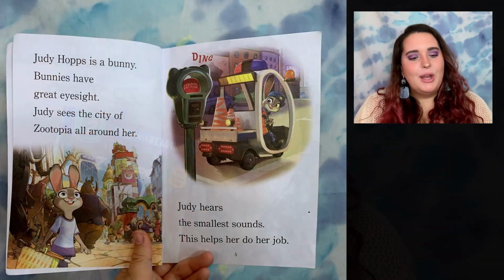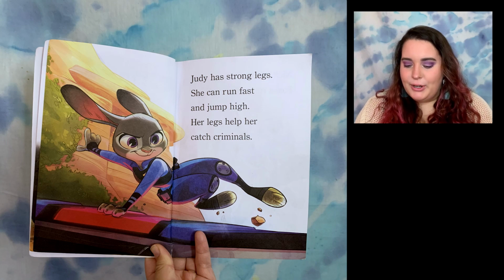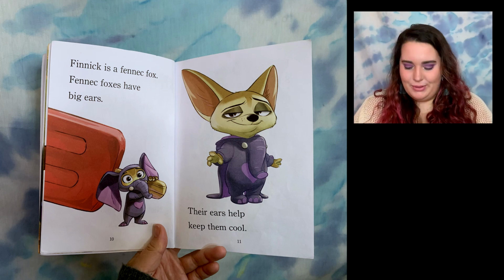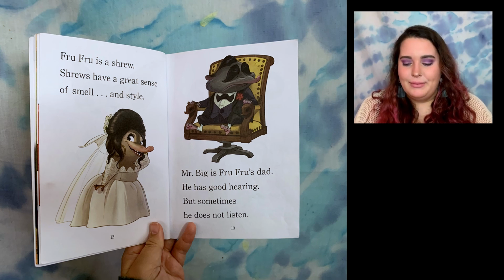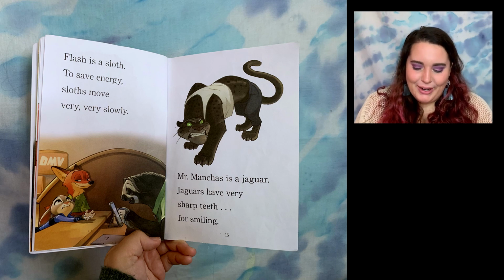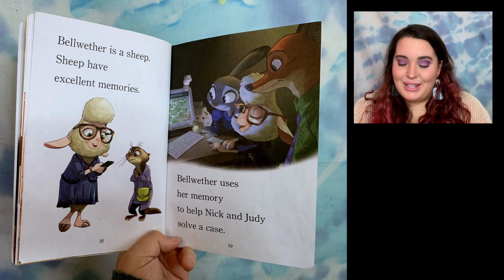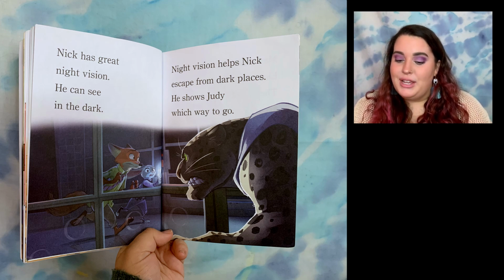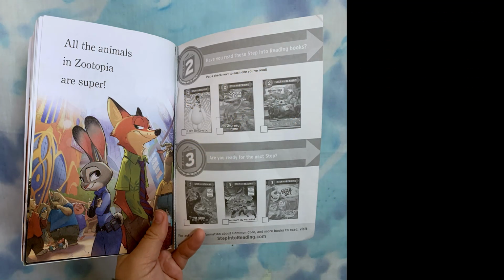Disney Zootopia Super Animals, A Homework Club Video for Tuesday, May 5, 2020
Emma reads Disney Zootopia Super Animals by Rico Green. She also starts on The Magic Tree House #3 Mummies in the Morning by Mary Pope Osborne. Emma will be reading a little bit of "Mummies in the Morning" every day until it's finished, so make sure to watch every day if you want to hear the whole book!